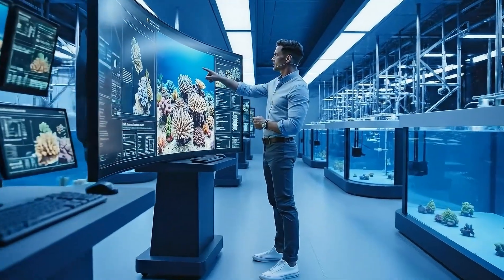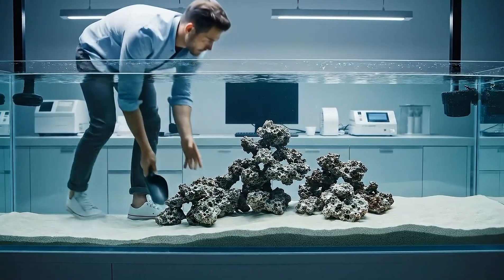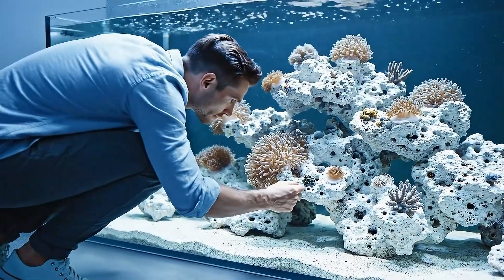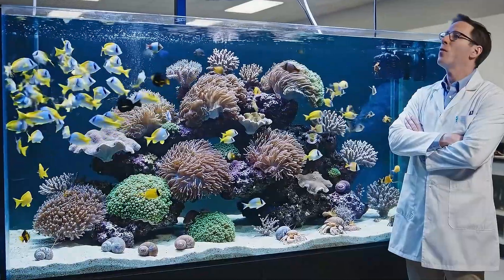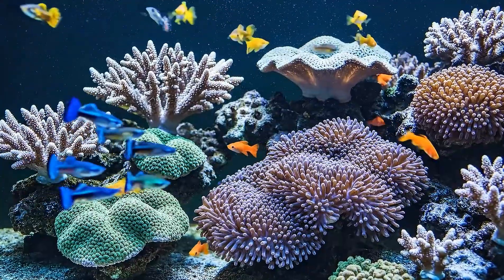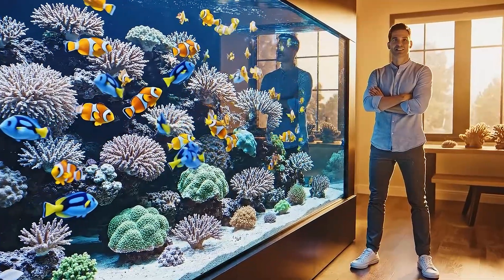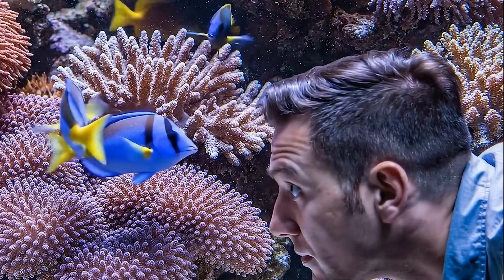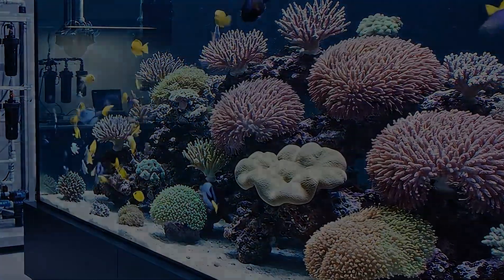Simulating a Coral Reef for 365 Days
CoralReef ReefTank Dr. Plants
For 365 days, our laboratory transformed into a living, breathing simulated ocean.

This long-term experiment aimed to recreate a self-sustaining coral reef ecosystem from its earliest and most fragile stages. What began as a barren tank filled with inert rock and substrate slowly evolved into a thriving reef, complete with corals, fish, microorganisms, and complex natural behaviors.

The early months were filled with challenges — unstable nutrient levels, algae blooms, and coral stress tested the limits of the system. Through careful planning, constant observation, and gradual adjustments to lighting, water flow, and chemistry, the reef began to adapt rather than collapse.

By month four, stability quietly emerged. Algae receded, cleanup crews expanded, corals extended their polyps, and fish established clear territories. As time passed, the ecosystem grew more complex and resilient, eventually becoming capable of self-regulating minor fluctuations.

Approaching the one-year mark, the reef was no longer just an experiment. It had become a functioning artificial coral ecosystem, reflecting the principles of natural selection, adaptation, and ecological balance.

This video documents the entire 365-day journey, offering insight into marine biology, ecosystem development, and the patience required to build sustainable life in a closed environment.